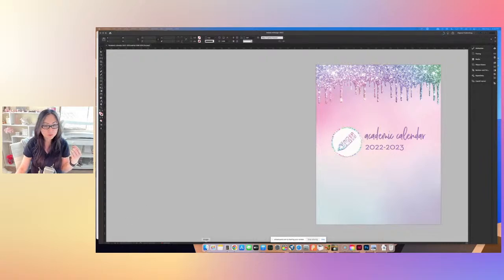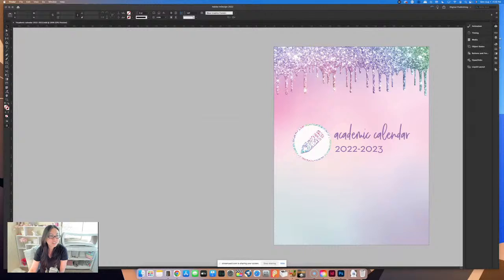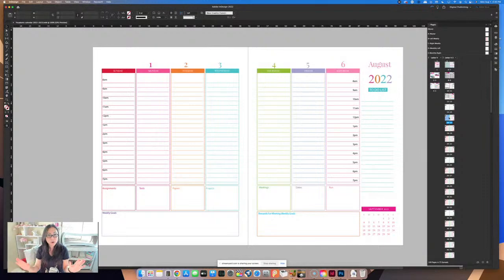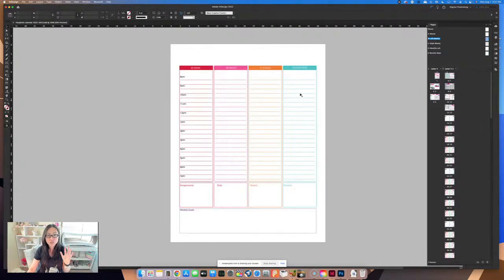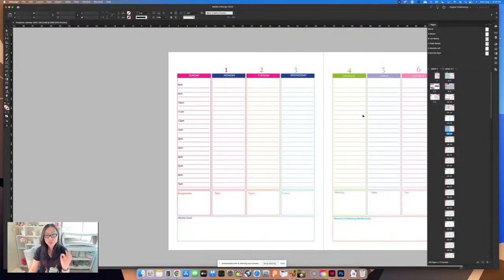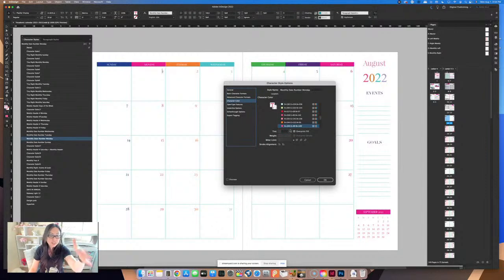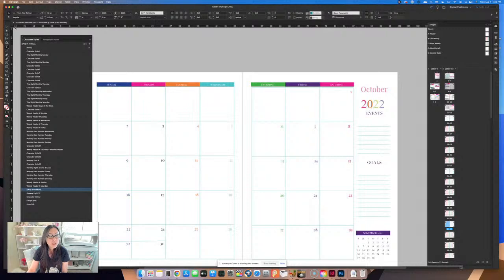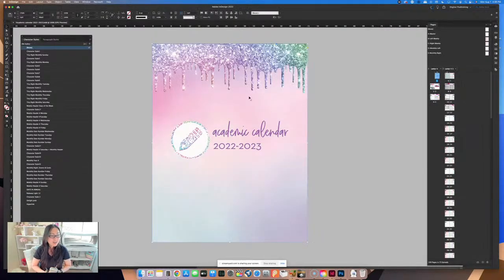TUTORIAL How to edit the Academic Planner 2022-2023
Get instant access to this and all of my planner templates when you join Planner Pixies